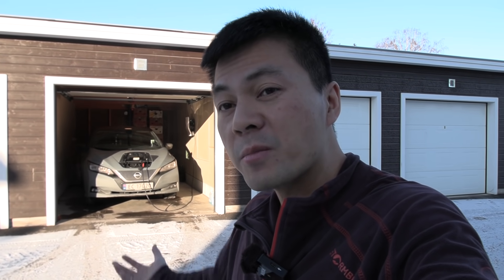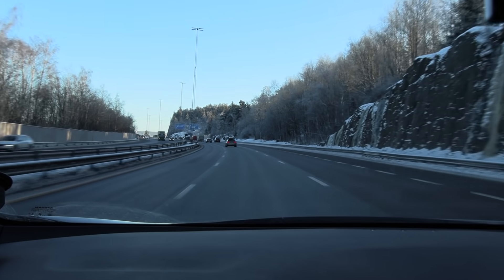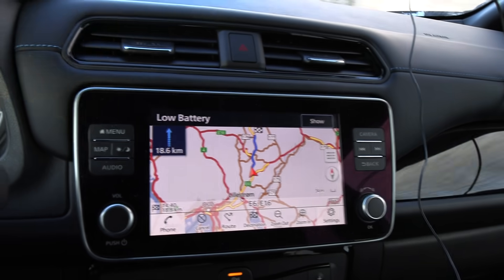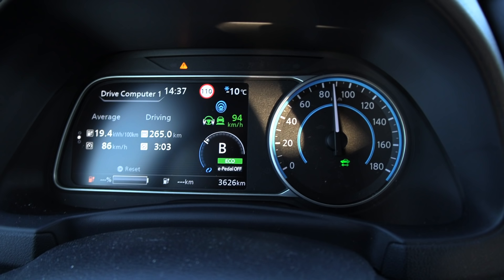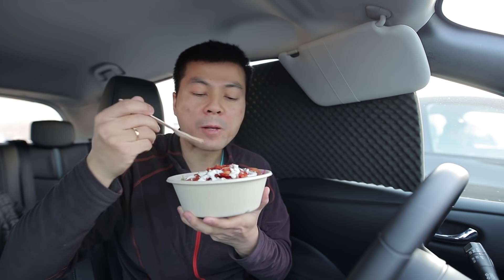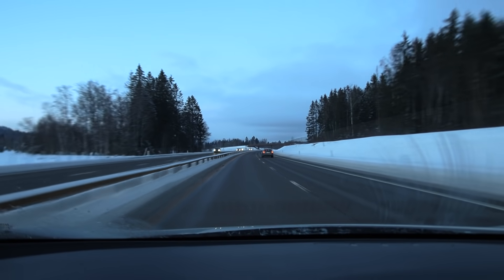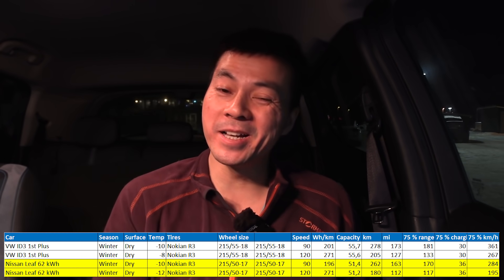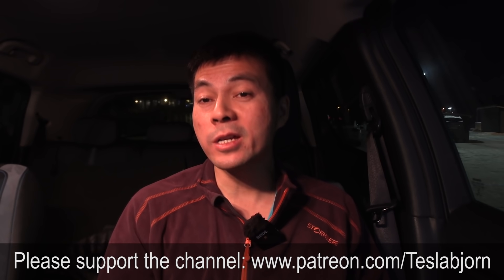Nissan Leaf 62 kWh winter range test